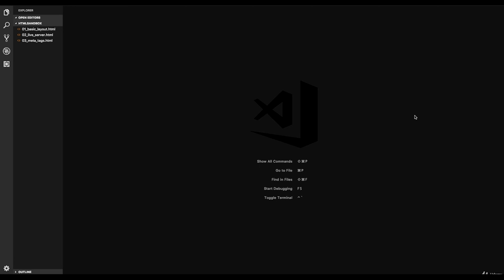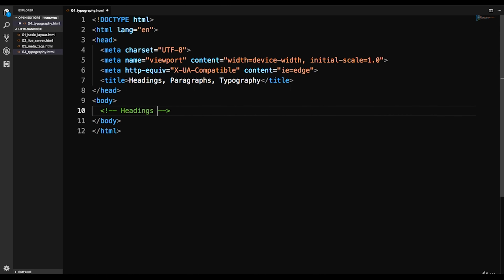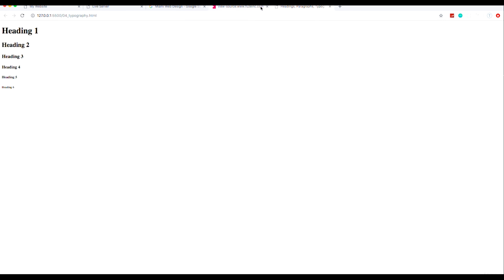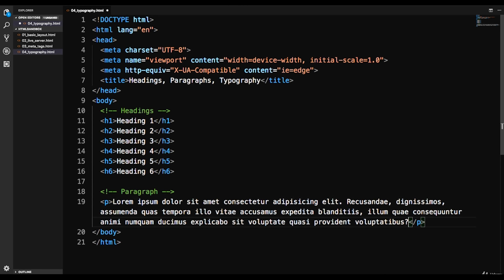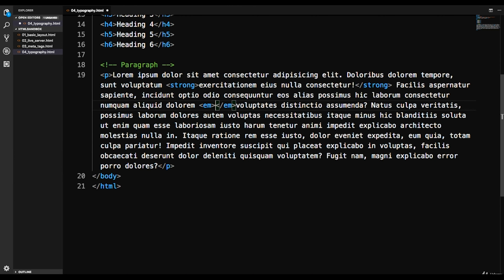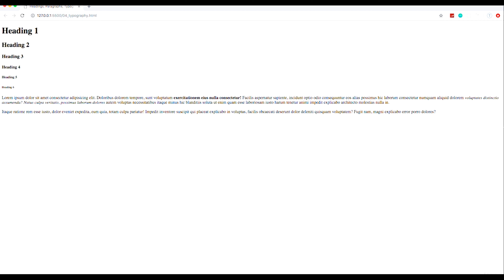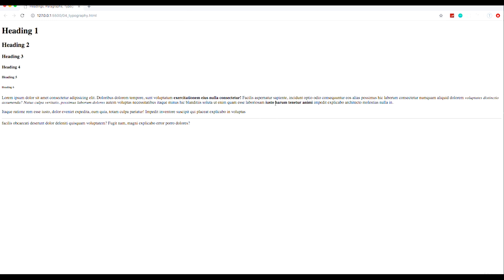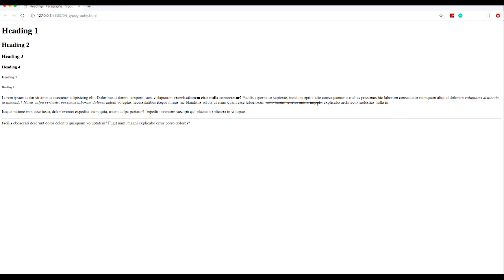HTML Course | From Beginners to Advance Level | Lecture 6(Headings, Paragraphs & Typography)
Learn HTML in Hindi & Urdu step by step easy tutorial for beginner to Advanced. In this video i will teach you how you can start designing website or web page using HTML. If you want to learn web programming language HTML then this is the Complete Course For Beginners to start HTML coding😀😀.

In this Video Tutorial series I will giving you full training about HTML from basic to advance level with easy and best explanation. If you like this HTML tutorial in Hindi do leave us a comment.Hypertext Markup Language is the standard markup language for documents designed to be displayed in a web browser. It can be assisted by technologies such as Cascading Style Sheets and scripting languages such as JavaScript.